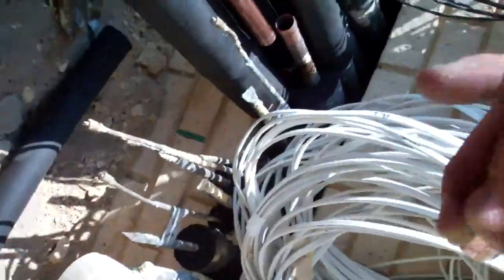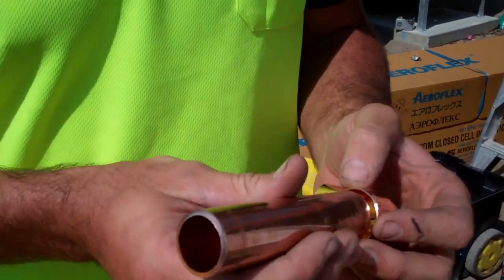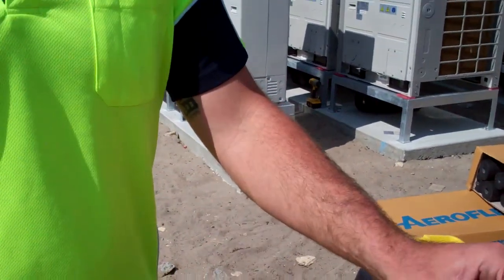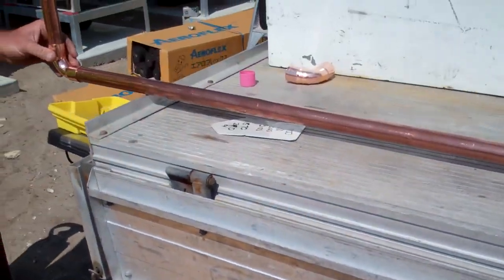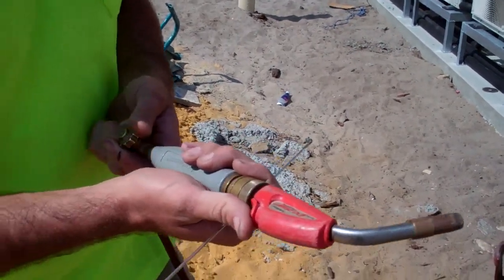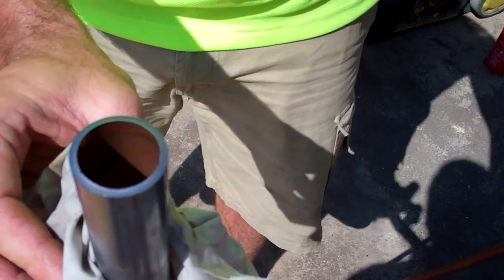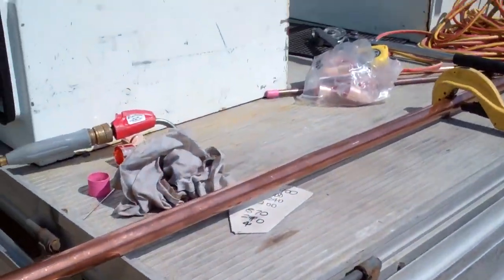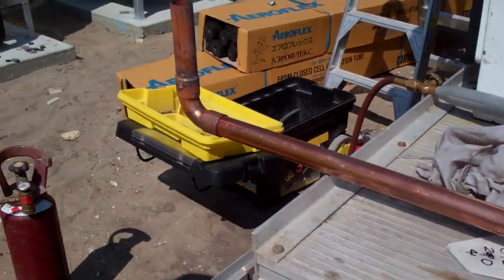fridge mechanic soldering pipe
Engineering Teacher interviews a qualified Refrigeration mechanic about the silver soldering of gas copper piping. Initial conversation is interesting but camera not focussed at the start.